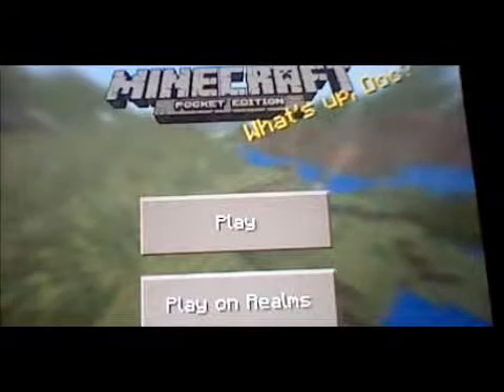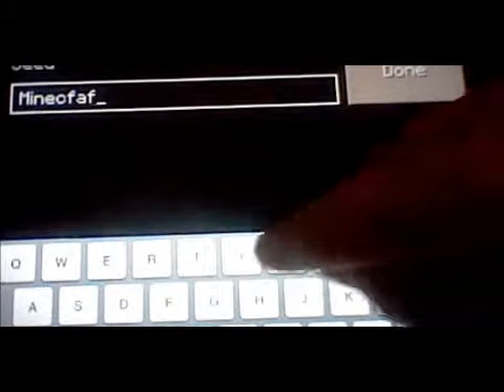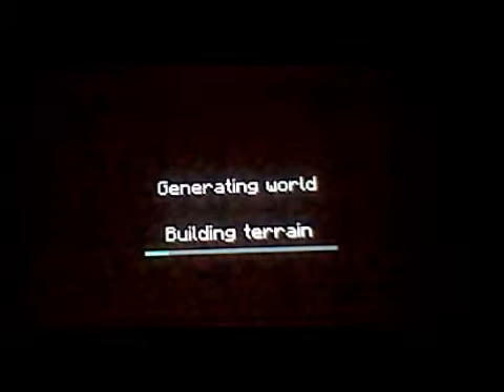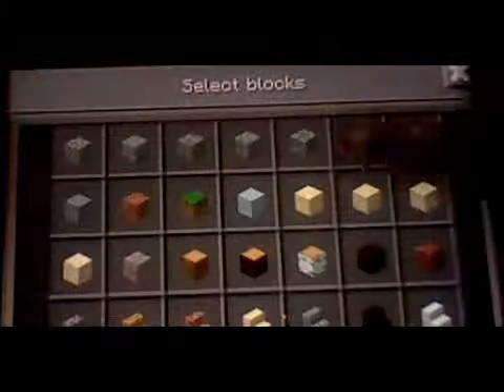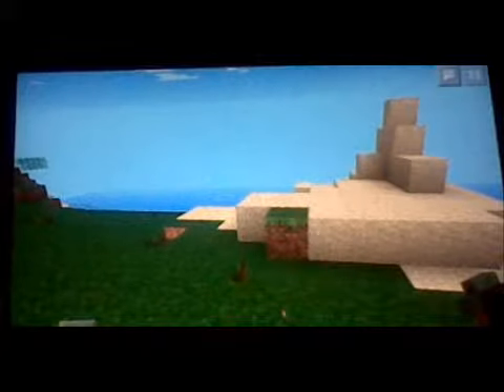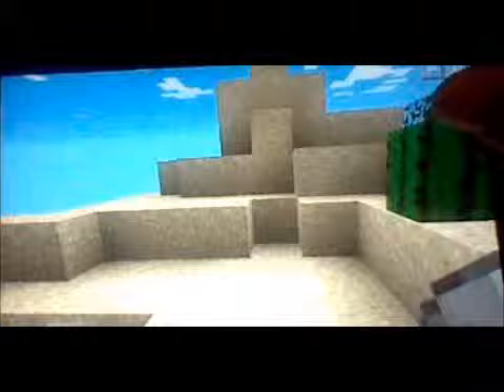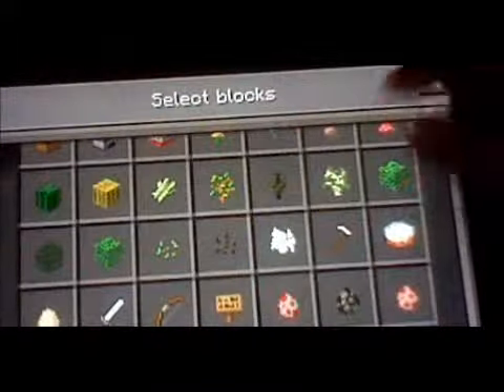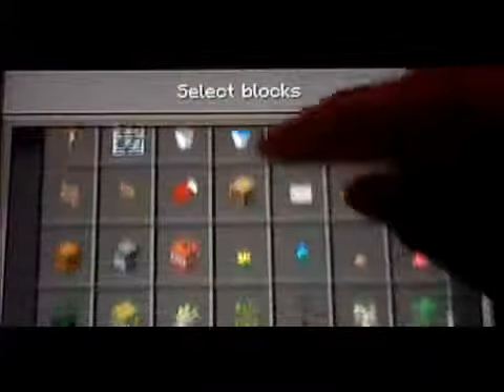Minecraft pe basics in creative: part 1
sorry about the random pause at the end of this video. my computer only lets me put up 15 minutes at a time :(.